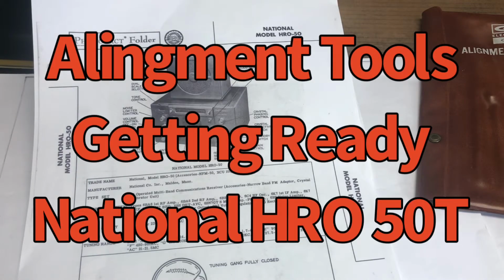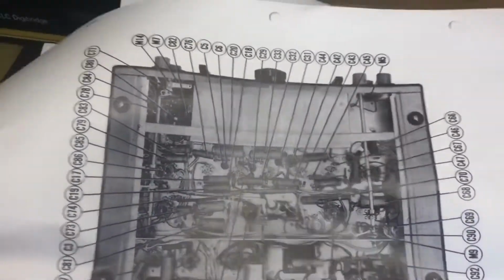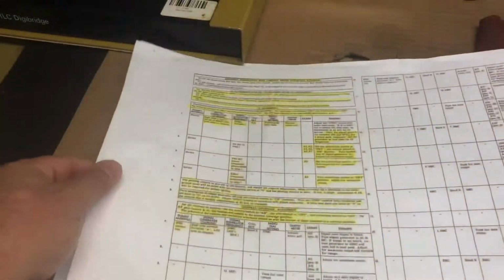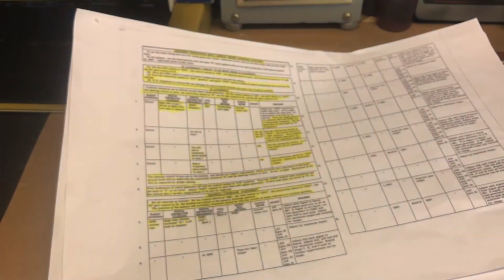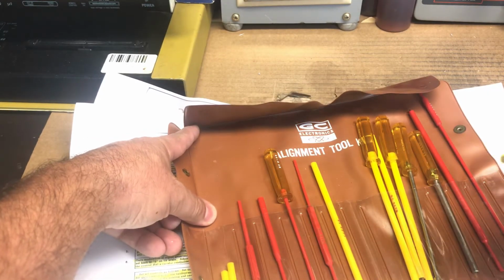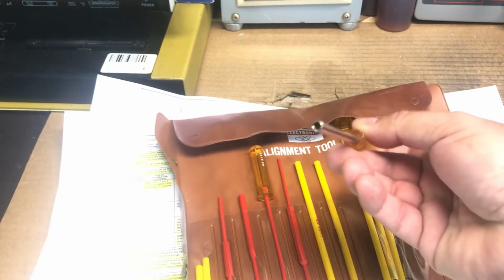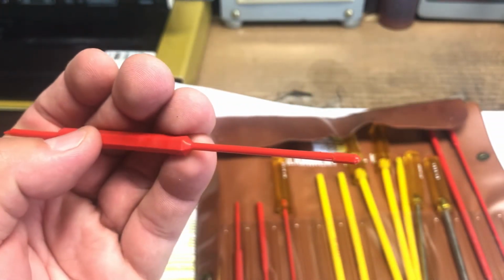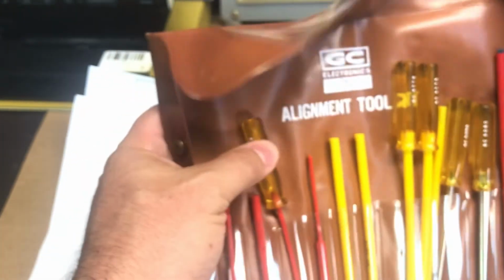National HRO 50T | Radio Alignment Tools | The Vintage Audio Life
Showing you all my RF/IF alignment Tools, getting ready to perform an RF alignment on my National HRO 50T.